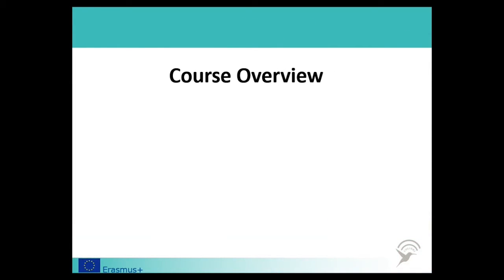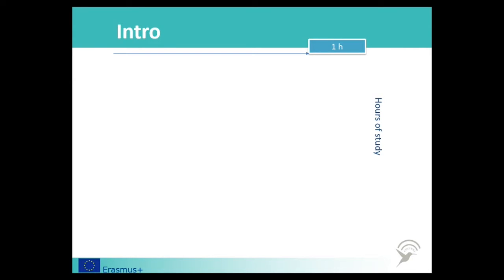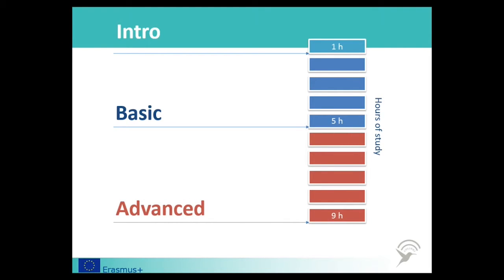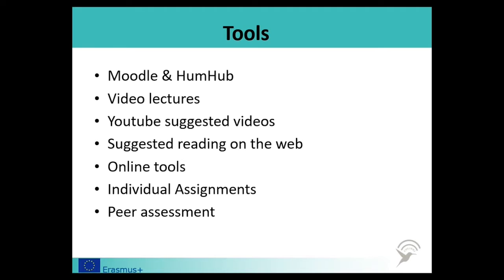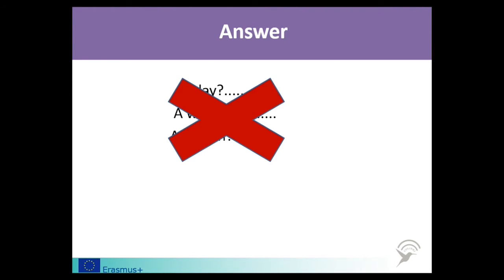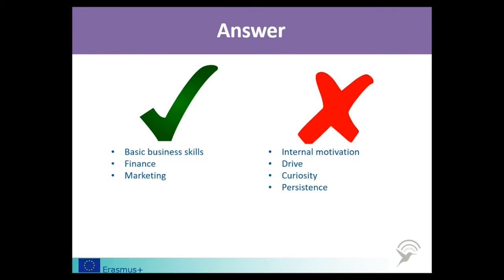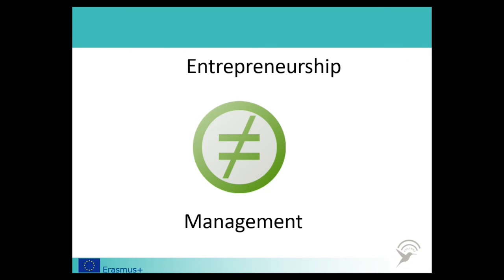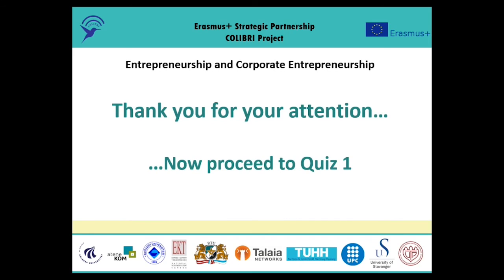O14 Module: Entrepreneurship and Corporate Entrepreneurship - Introductory part-1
Introduction & course outline